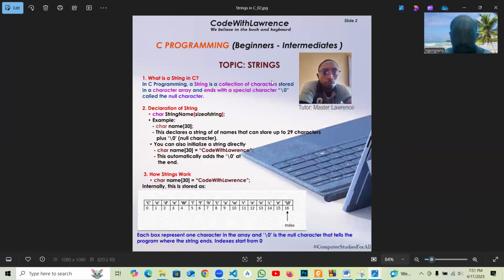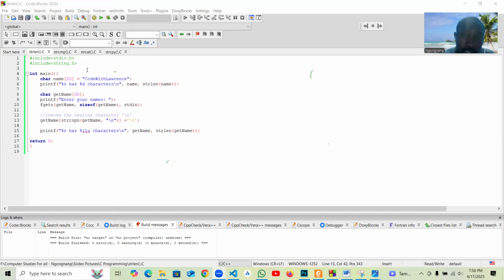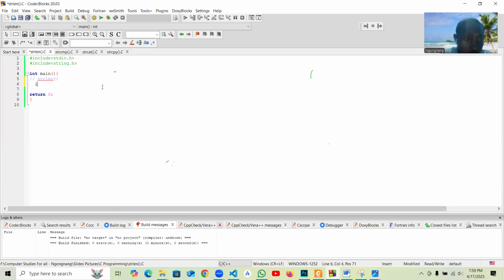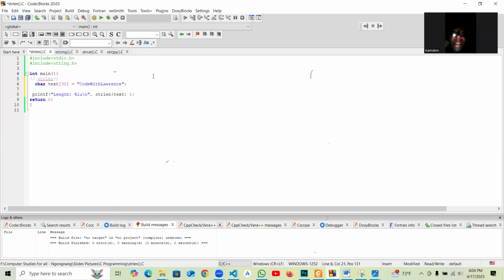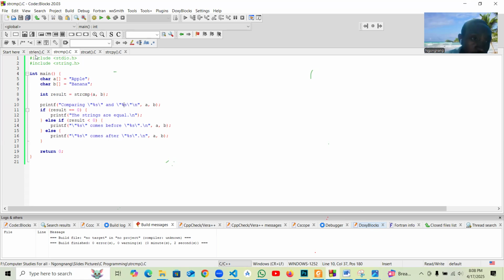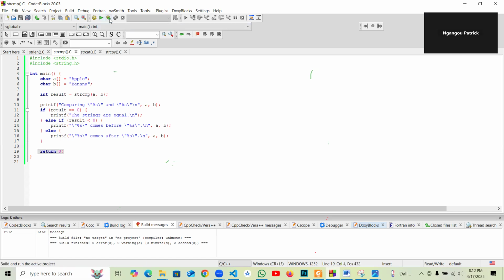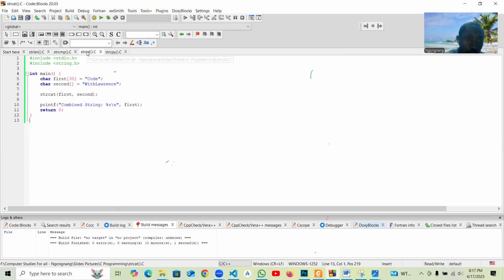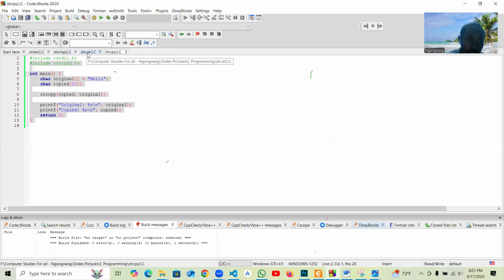Strings in C CodeWithLawrence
Strings in C programming